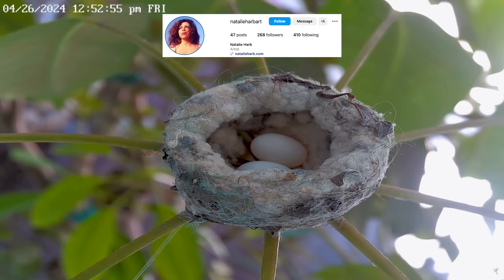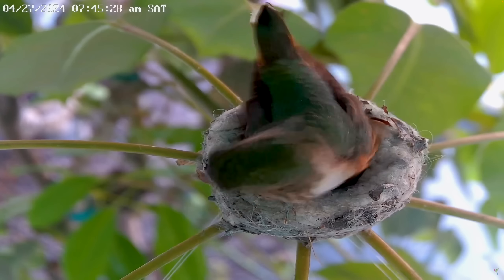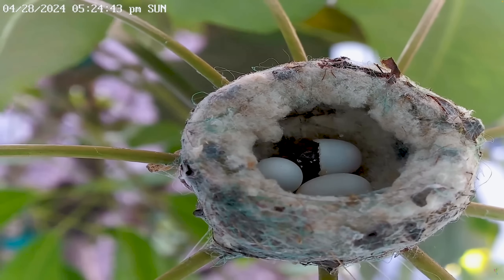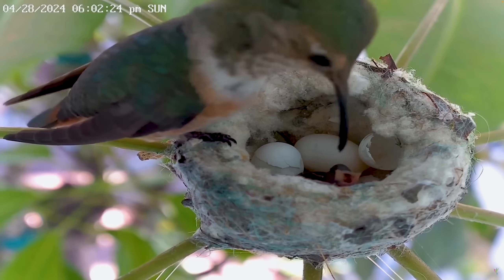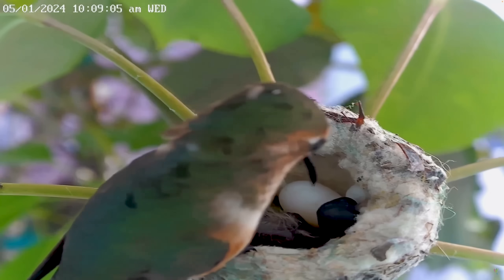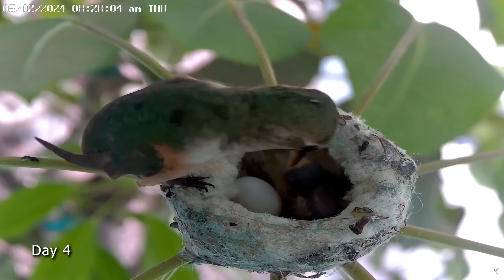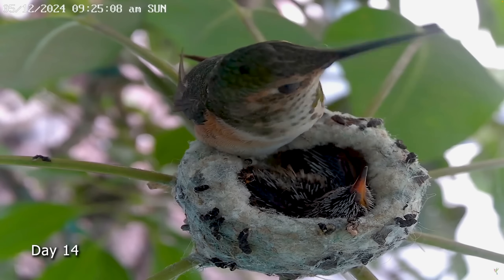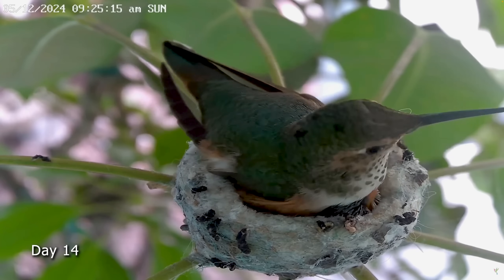Hummingbird Baby's First Two Weeks in the Nest TIMELAPSE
We were able to set up a new Allen's Hummingbird nest cam. Our mama hummingbird built her nest on an Umbrella Plant and our community named her Raindrop.

 We joined her incubation process on the 14th day after she laid her second egg. She kept busy adding nesting material and protecting her eggs from the high winds.

Then on the afternoon of the 15th day we noticed that there was a crack on one of the eggs. We were so happy to witness this miracle.

Raindrop fed her first hatchling and we waited for the second egg to hatch.

One day passed, two days…., and three days passed and the second egg hadn’t hatched. Usually an egg will hatch within 18 days.  When an egg doesn’t hatch, either it was not fertilized to begin with or there is a developmental problem within the egg.

Our community named the baby Dewdrop. Let's watch the time-lapse of Dewdrop's first two weeks in the nest.

⏯We made a video about all the frequently asked questions about hummingbird nests, you can watch it

❓What species of hummingbird is this?
This is an Allen's Hummingbird which normally breeds on the West coast of the United States and Mexico, although the bird has been spotted in other areas of the southern United States.

❓When did the mother hummingbird laid her eggs?
The first egg was laid on April 9 and the second on April 12.

❓How long do hummingbirds incubate their eggs?
Hummingbirds incubate the eggs for 15 to 18 days.

❓How many clutches do hummingbirds have?
Hummingbirds in Southern California usually have two to three clutches each season.

❓When do baby hummingbirds open their eyes?
It usually takes more than a week for a baby’s eyes to open. On average, a newborn’s eyes are open 9 days after he has hatched.

❓What is the nest made from?
The nest is made from grasses and small twigs filled in with soft and fluffy fiber that the mother hummingbird finds on fuzzy plants like seed pods, dandelion down, cottonwood and the like.  The nest is held together with spider silk and is soft and spongy to accommodate the rapidly increasing size of the baby birds.  To camouflage the nest she put paint chips on the outside to try to blend in with the house.

❓How can I help with the nest building?
You can supply soft material for the mother hummingbird to use in her nest.  You can buy nesting material for your hummingbird

❓What camera are you using for this live stream?
Here is the link to our camera